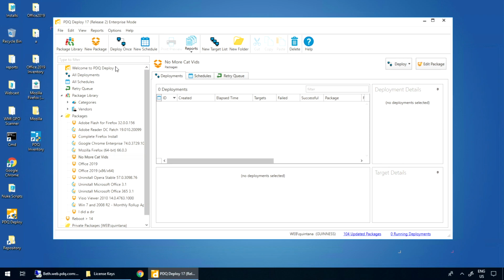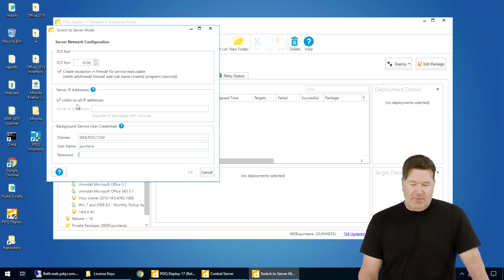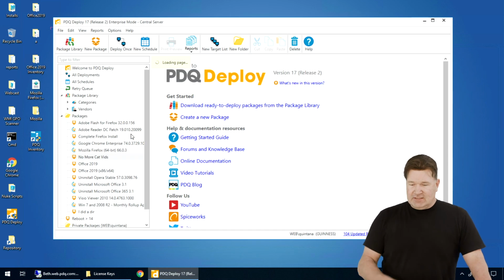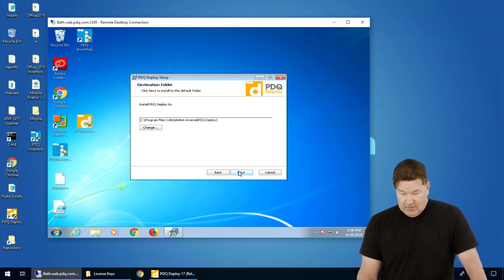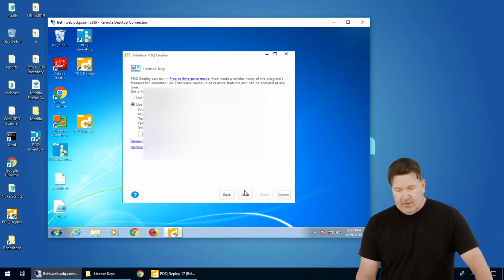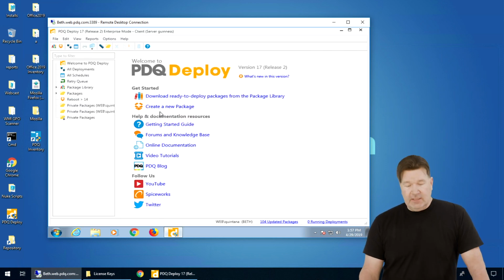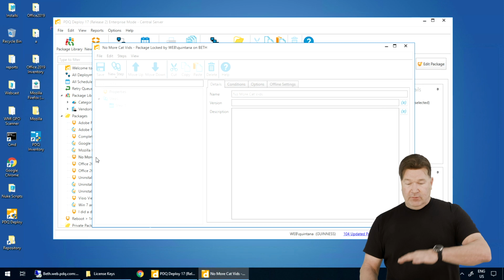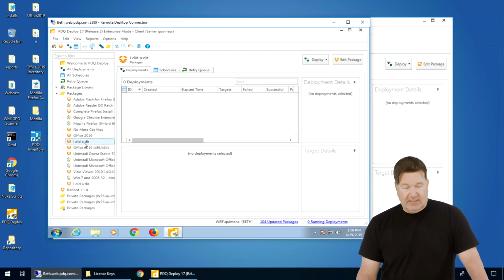Setting Up PDQ Deploy in Central Server Mode